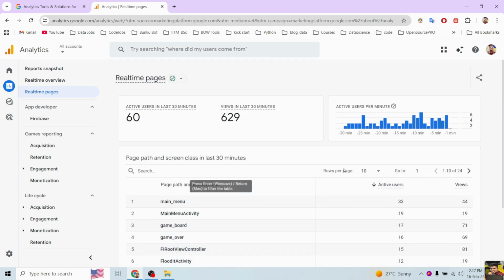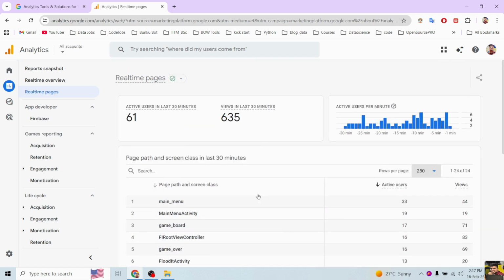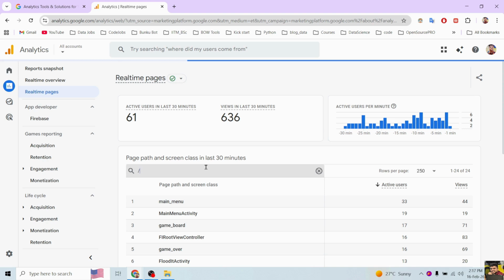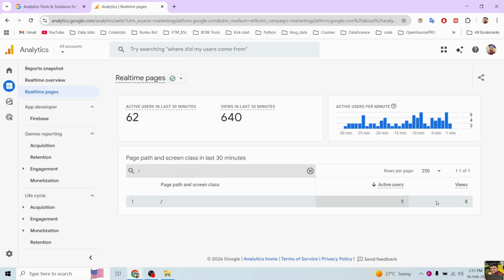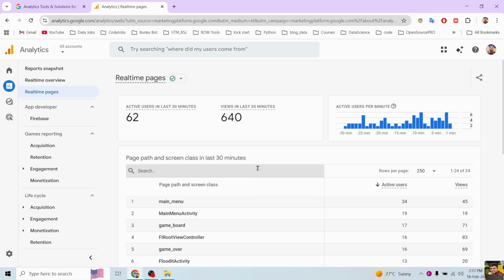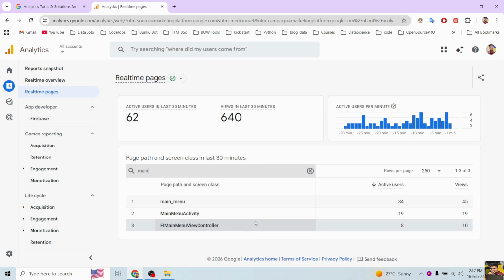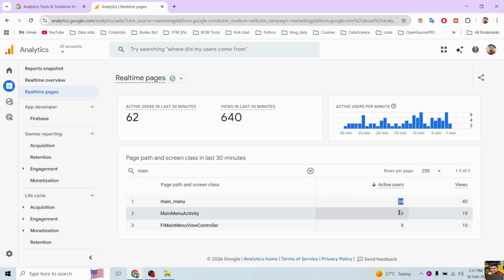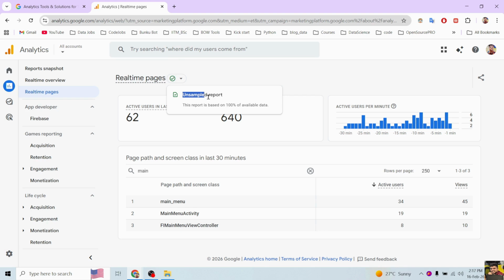How to check Realtime Traffic on | Google Analytics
In this video, we dive deep into how to see realtime data in Google Analytics 4 and unlock the power of live traffic monitoring.

The Realtime report in GA4 allows you to monitor activity as it happens, letting you verify tracking code, see the immediate impact of a social media post, or just watch your traffic spike! Whether you are new to GA4 or migrating from Universal Analytics, this tutorial shows you exactly how to find Realtime reports in Google Analytics and provides actionable tips on how to use them to make better marketing decisions.

( ᴗ͈ˬᴗ͈)ഒ 𝐥𝐢𝐤𝐞 ദ്ദി(˵ •̀ ᴗ - ˵ ) ✧
╚═╩══╩═╩═╩═╩╝╚╩═╩═╝ദ്ദി(ᵔᗜᵔ)